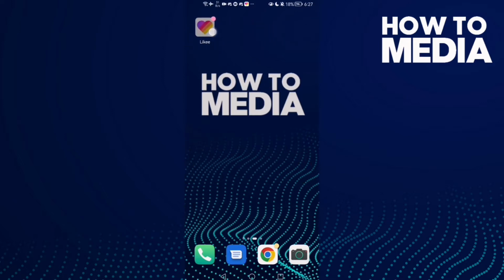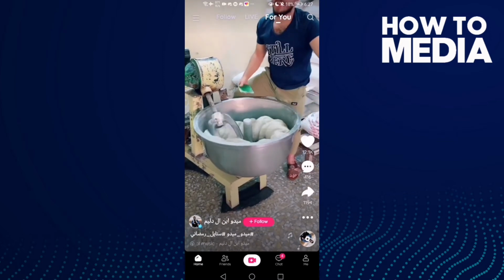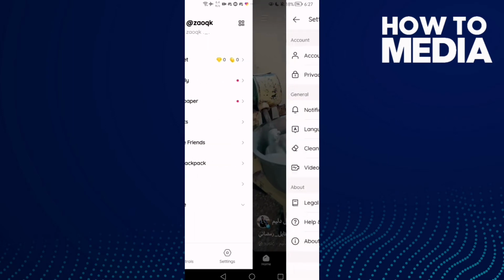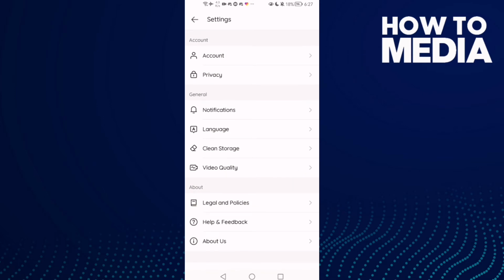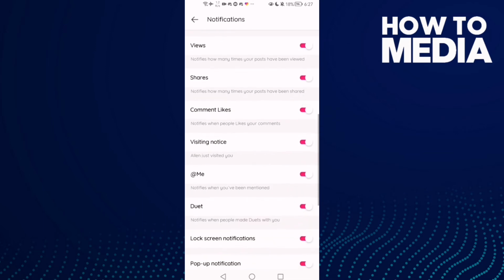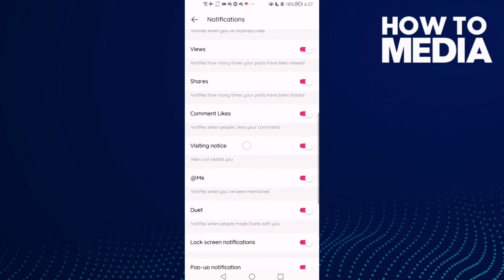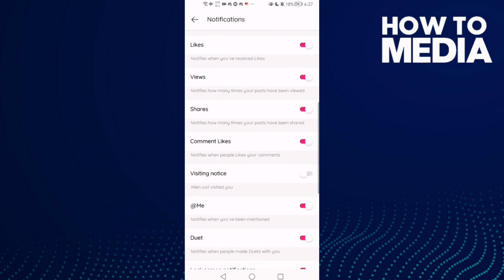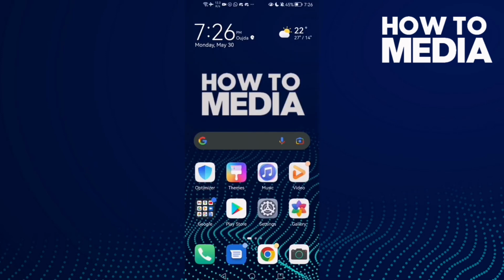How to Find Visiting Notice Notifications Settings on Likee App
in this video we discuss :